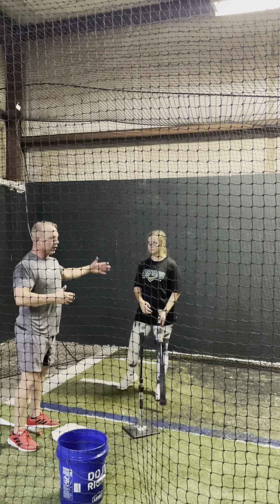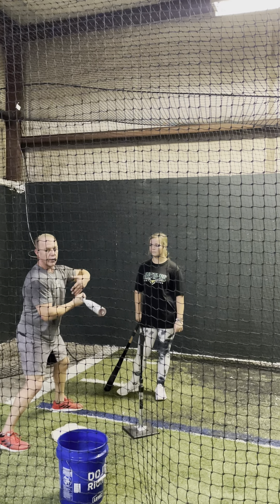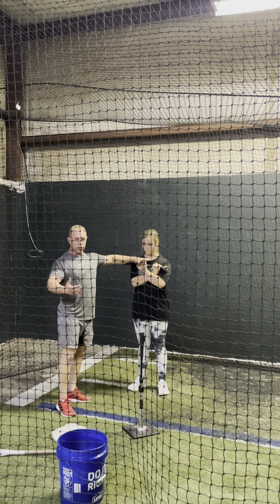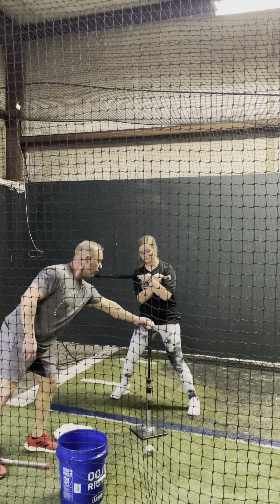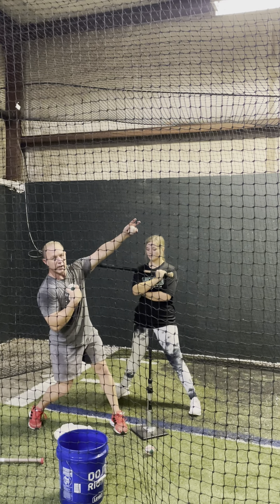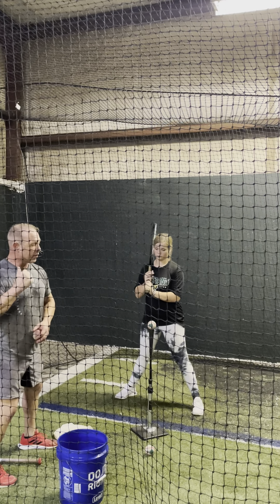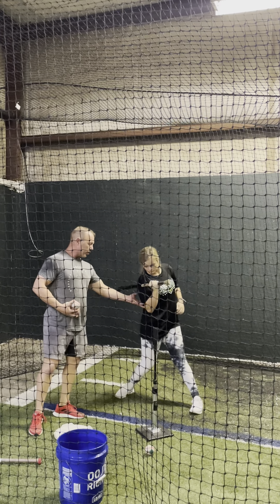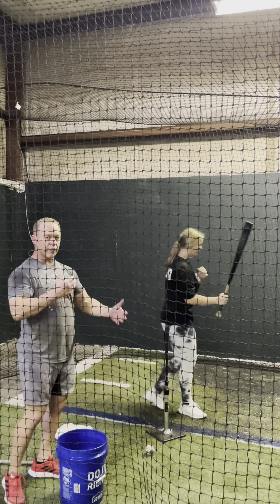Shoulder through contact drill